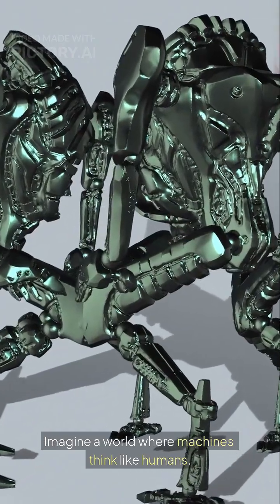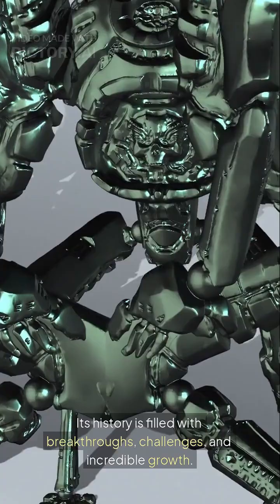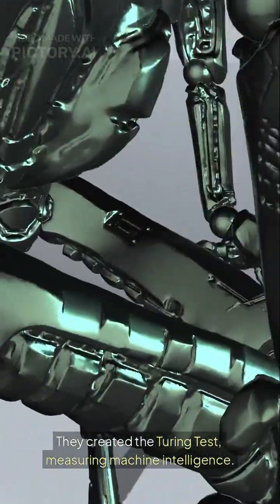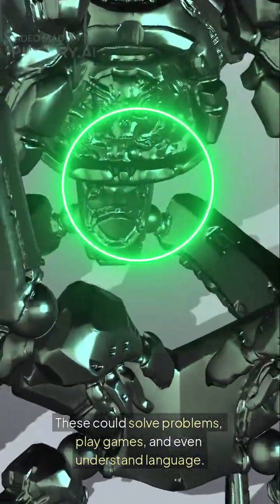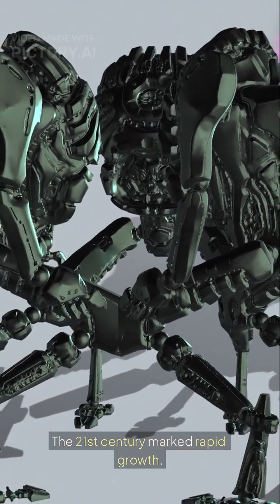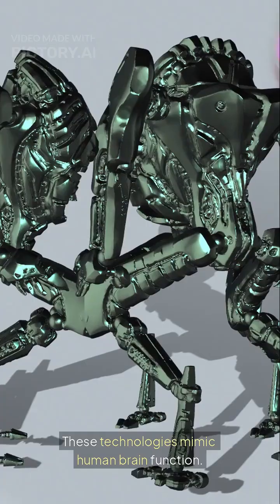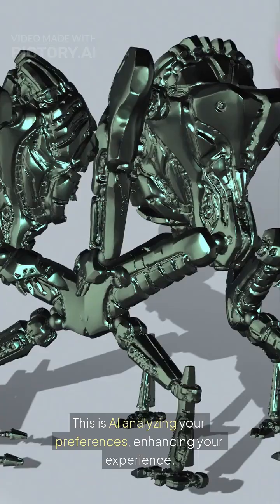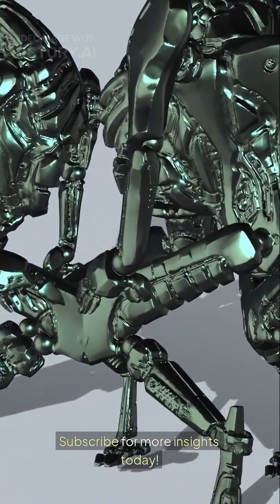The Evolution of AI: A Journey Through Time | From Turing to ChatGPT & Beyond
🤖 Explore the fascinating history of Artificial Intelligence in this deep dive! From early theoretical foundations to today's revolutionary tools like ChatGPT, we trace AI's incredible journey through decades of innovation.

In this video, you’ll discover:
⏱️ - Introduction: What is AI?
⏱️ - The 1950s-60s: Birth of AI & Turing's Legacy
⏱️  - 1970s-80s: Expert Systems & the First AI Winter
⏱️  - 1990s-2000s: Machine Learning Breakthroughs
⏱️  - 2010s: Deep Learning, Big Data & AI Explosion
⏱️  - 2020s: Generative AI, ChatGPT & Ethical Debates
⏱️  - The Future: AGI, Quantum AI & Beyond

💡 Why AI’s evolution matters: Understand how historical breakthroughs shape today’s world – from self-driving cars to medical diagnostics and creative tools!